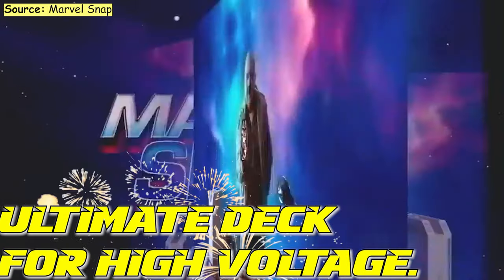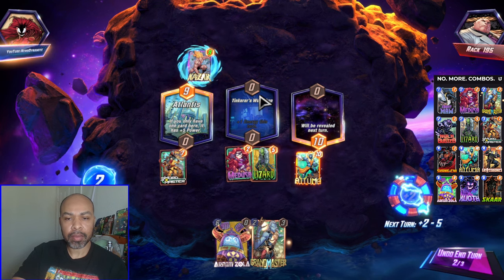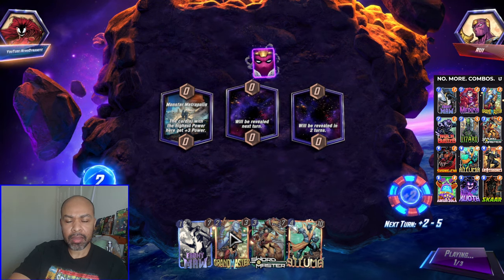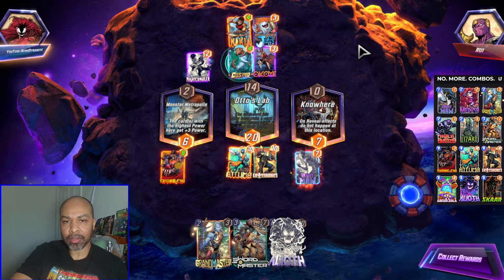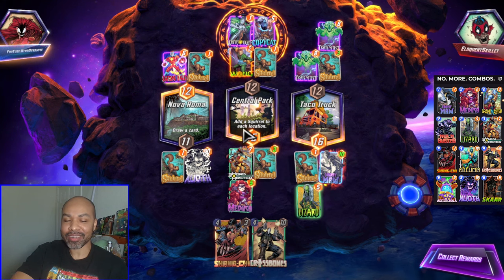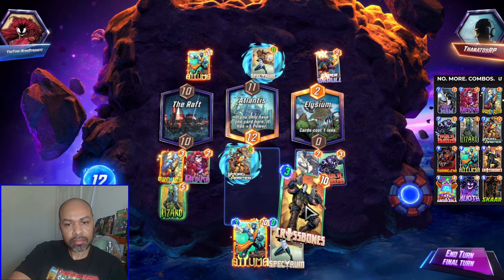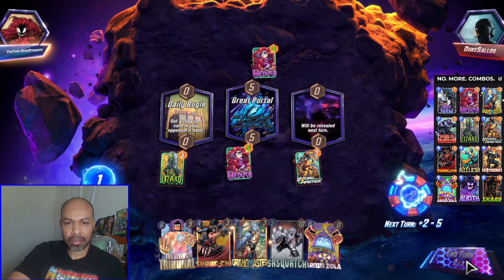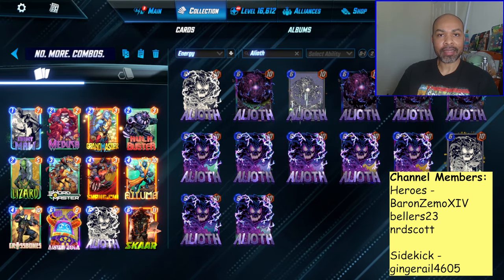NO. MORE. COMBOS. - DOMINATE in High Voltage! | Marvel Snap's Best LTM Deck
Gameplay around an Alioth deck specifically for the High Voltage game mode. I talk through and explain my thoughts as a way to help other players.

Timestamps:
00:00 Deck Breakdown
00:59 vs Ultron
04:33 vs Buff Cards
07:09 vs Wong
10:07 vs Ongoing
13:21 vs Off Meta Living Tribunal
15:28 Wrap Up

# (1) Ebony Maw
# (2) Medusa
# (2) Grand Master
# (2) Hulkbuster
# (2) Lizard
# (3) Sword Master
# (4) Shang-Chi
# (4) Attuma
# (4) Crossbones
# (6) Arnim Zola
# (6) Alioth
# (6) Skaar